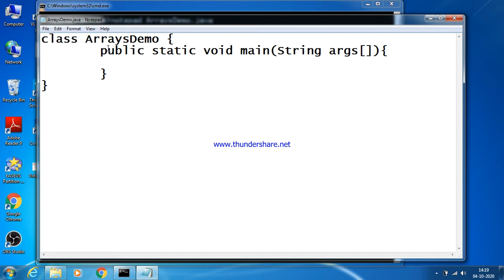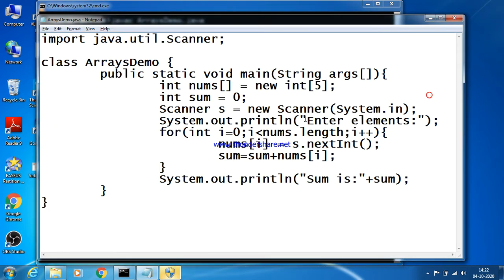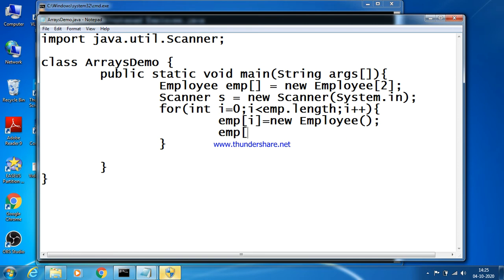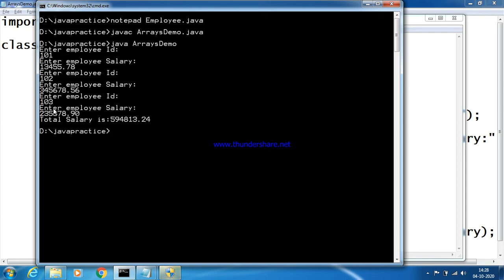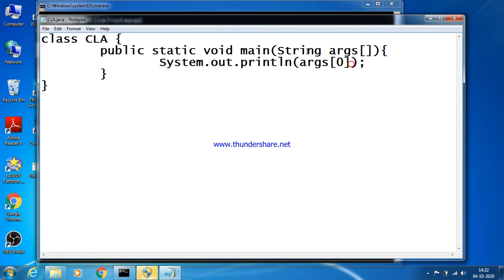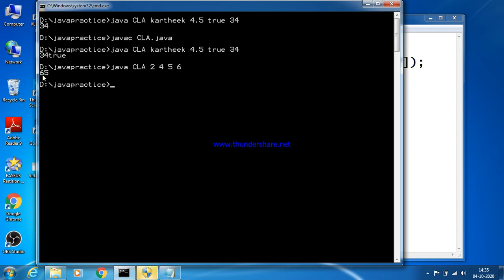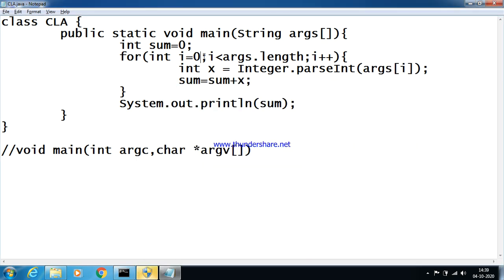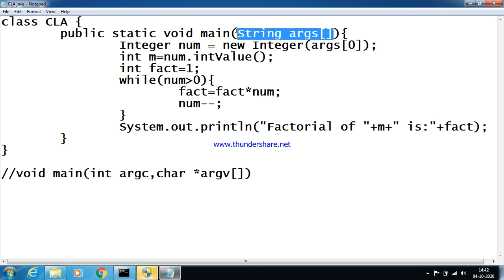Java Arrays by Example & Command Line Arguments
Java Arrays Example
Array of Employees
Command Line Arguments
Conversion of String to Integer